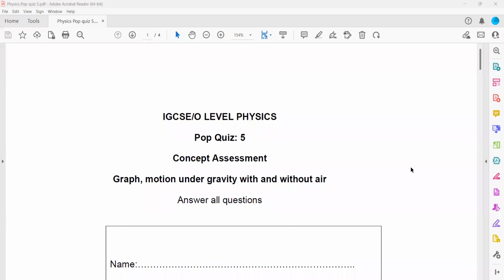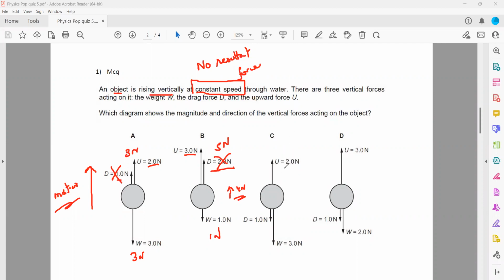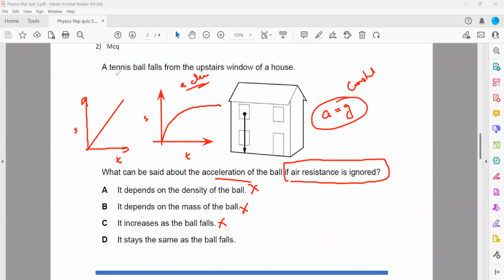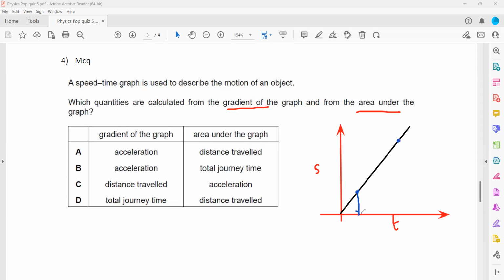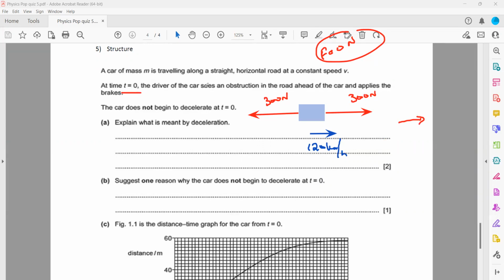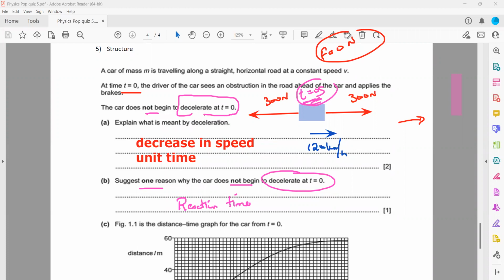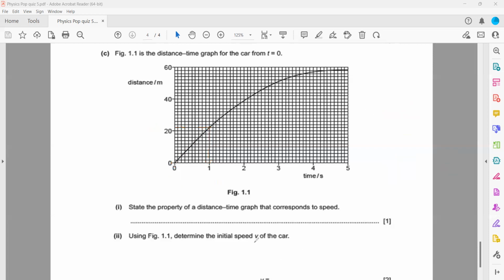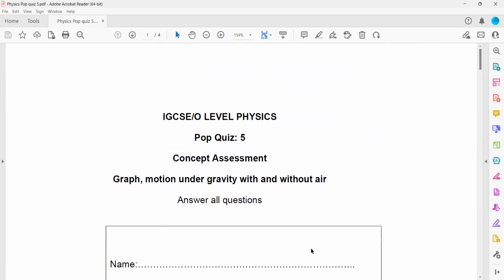Physics Pop Quiz 5